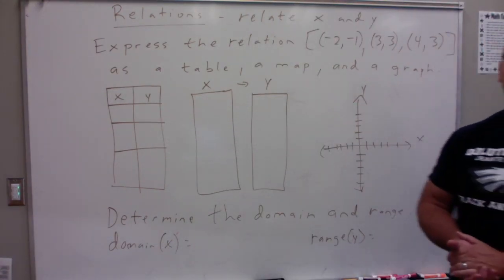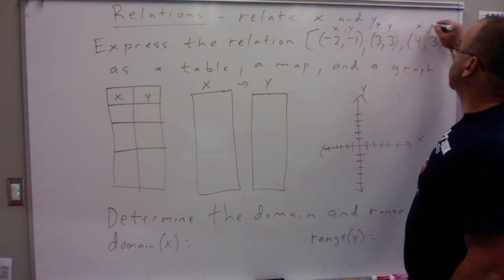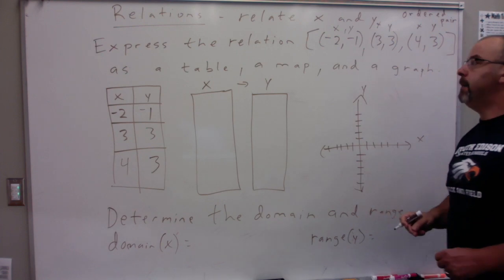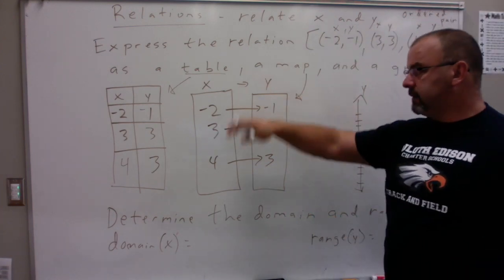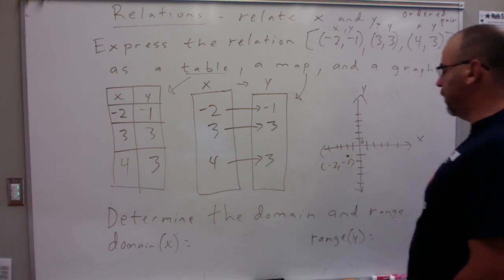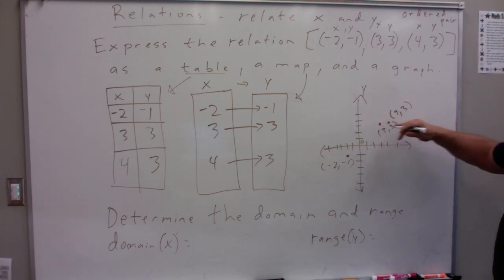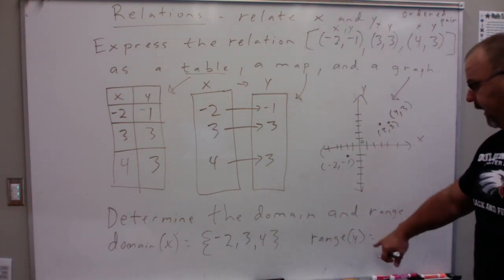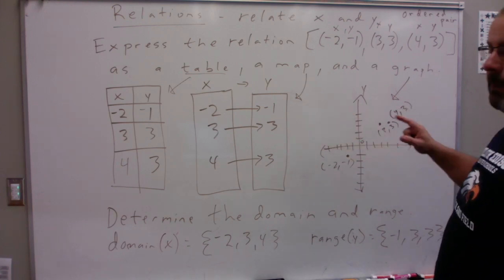Relations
This video is about Relations